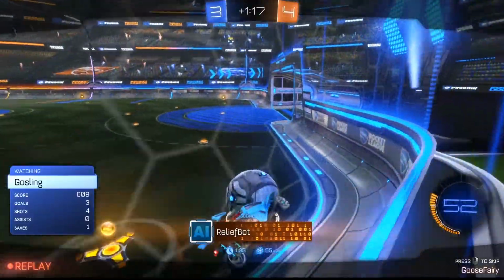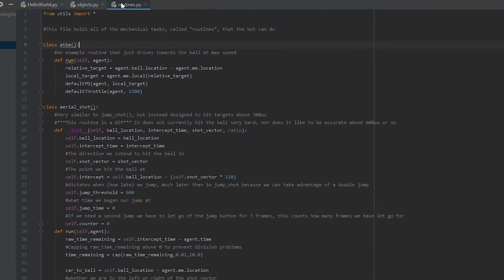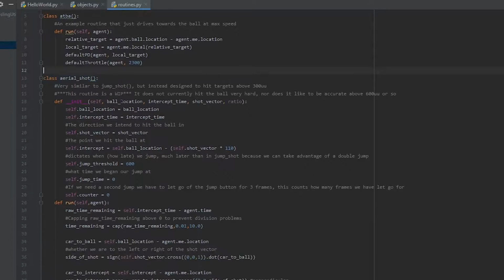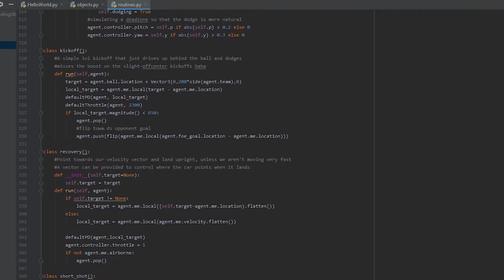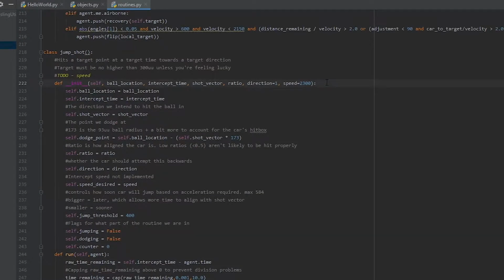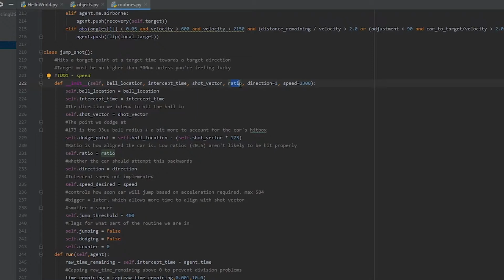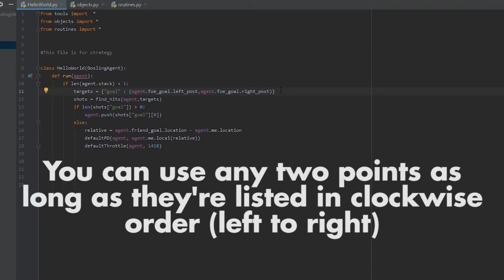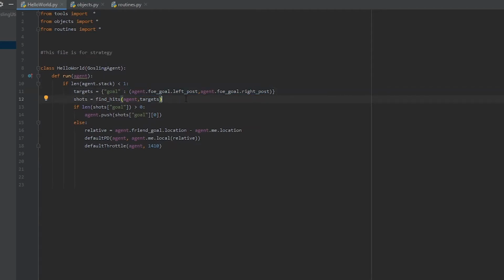RLBot Start-To-Finish Episode 4